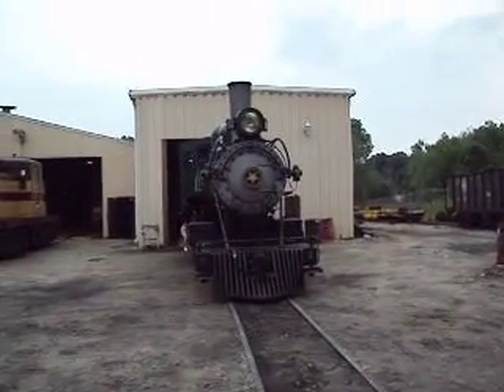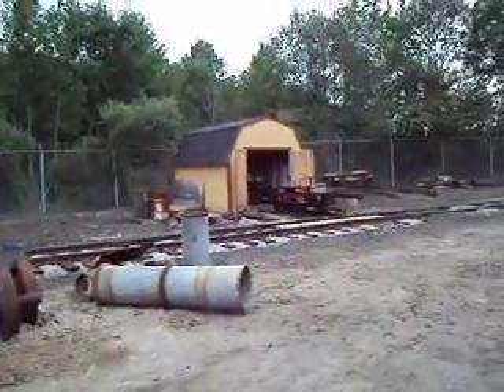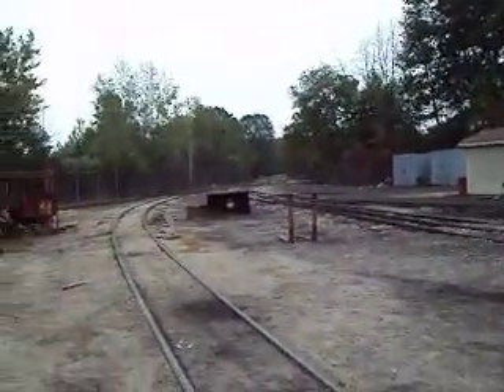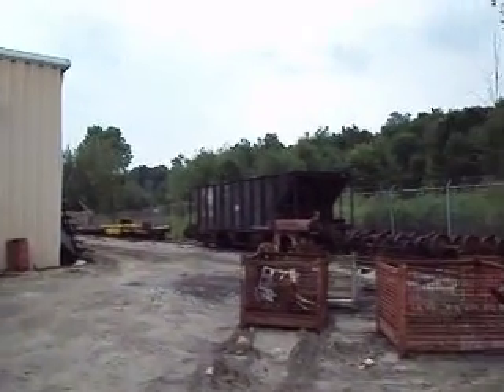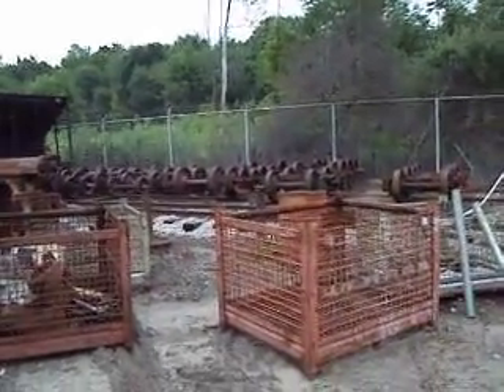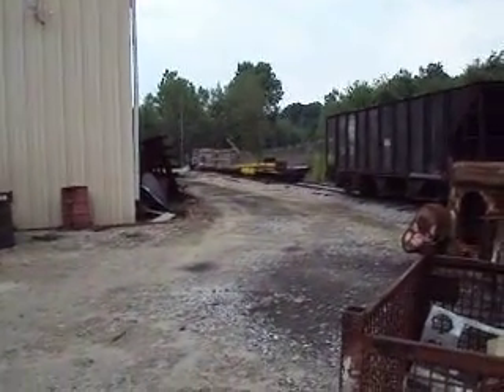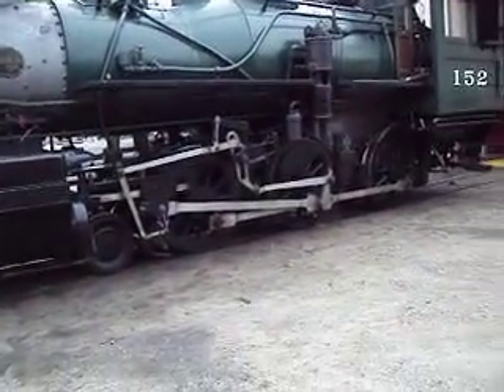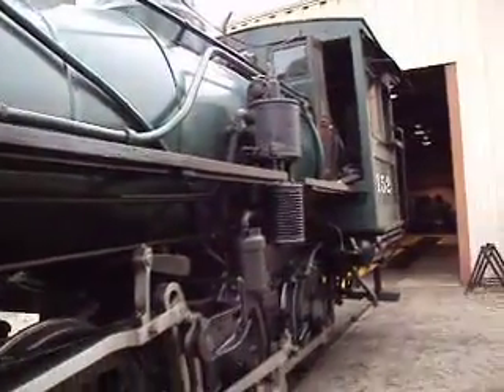Huckleberry Railroad 152 and stored equipment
152 sits outside awaiting its overhaul with other equipment.